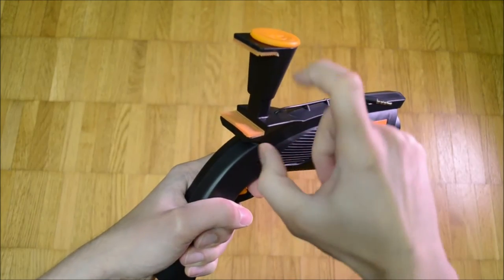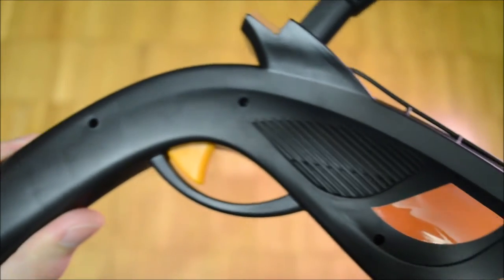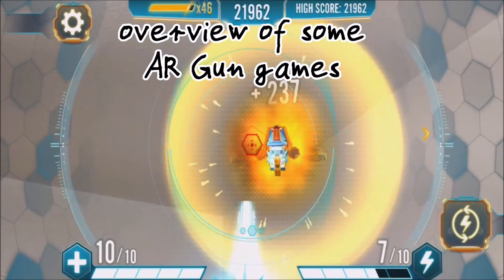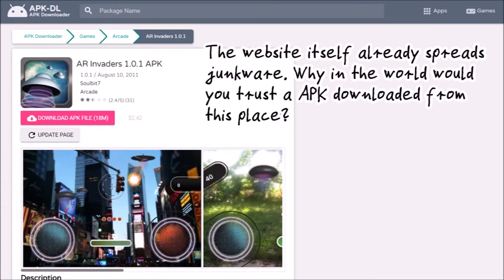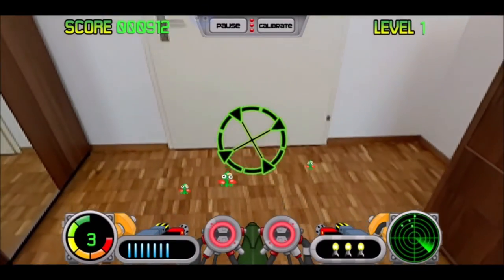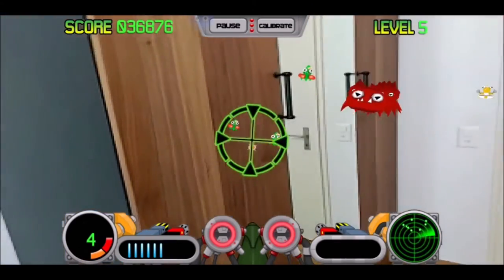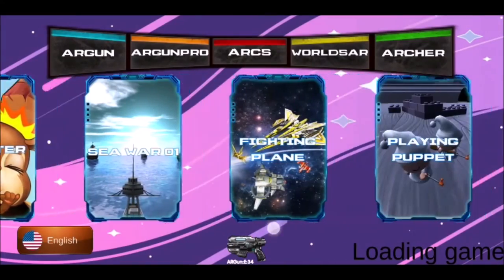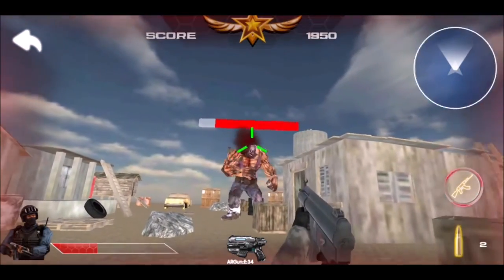Light Gun Reviews 194: Introduction to AR Guns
This is a detailed introduction to AR Guns. I speak about their origin, show some AR Gun controllers and present some games which are fun to play with AR Guns.

There are the time stamps of the three portions of the video:
00:00 intro
00:56 history of AR Guns
05:32 showcase of some AR Guns
25:36 noteworthy AR Gun games